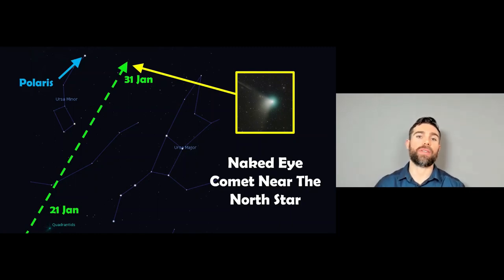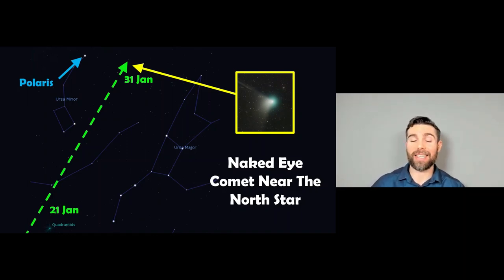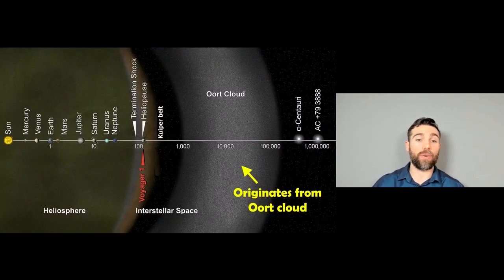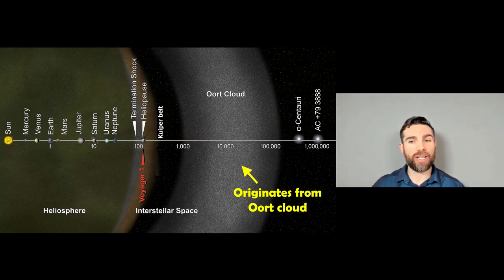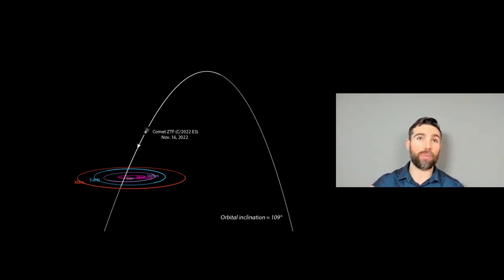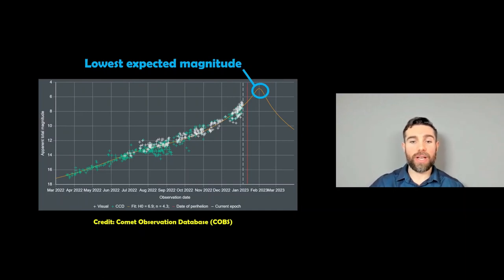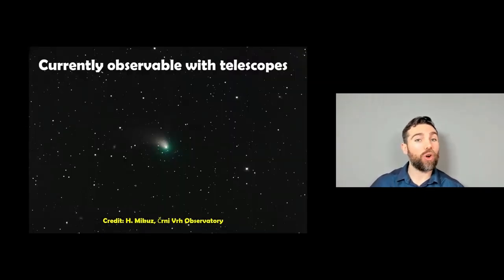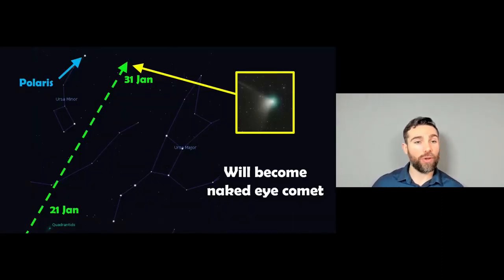End Of January Comet C/2022 E3 Is Visible Without A Telescope And Close To Polaris The North Star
Welcome, my name is Phil, and in this video I discuss that the comet C/2022 E3 will pass close to our north star Polaris.

Comet c/2022 E3 was discovered on 2nd March 2022 and has since been moving into the inner Solar System. It is a long period comet and is thought to originate from the Oort, at the outer edge Sun's gravitational influence. It will reach closest distance to the Sun (Perihelion) on 12th January 2023 and then will be closest to Earth on 1st February 2023.

During the month of January the comet will moving towards Polaris, the North Star, and between Ursa Minor (Little Dipper) and Ursa Major (Big Dipper).

When the comet is at its brightest around the end of January it will also be close to Polaris and should be easy to find naked eye, before it moves back out to the outer Solar System.

will be visible without a telescope in January and February 2023 and will move close to Polaris the North star.